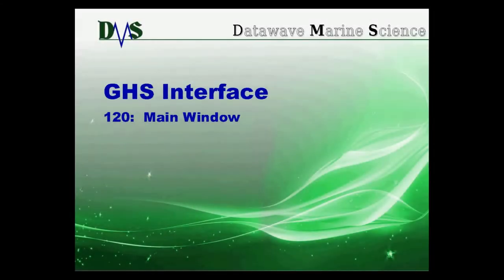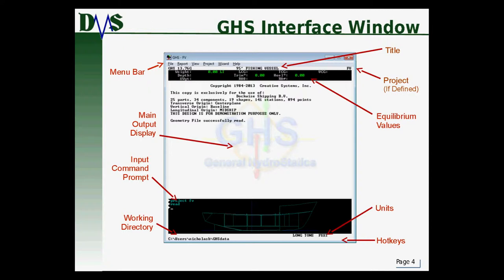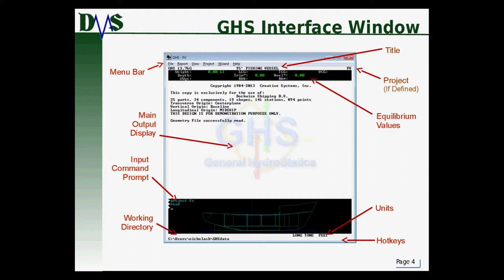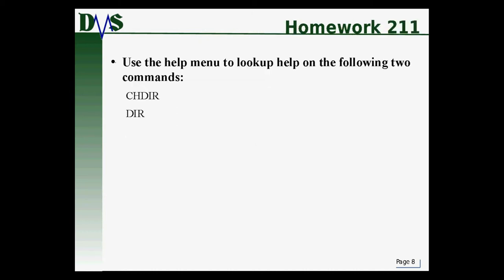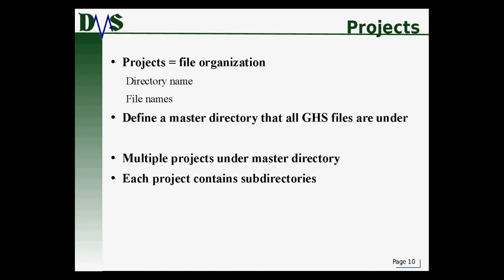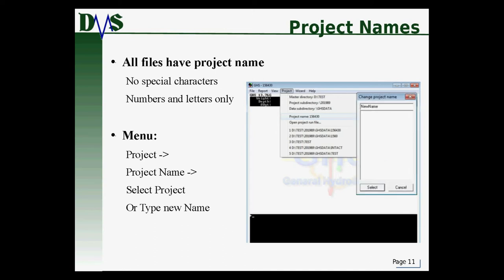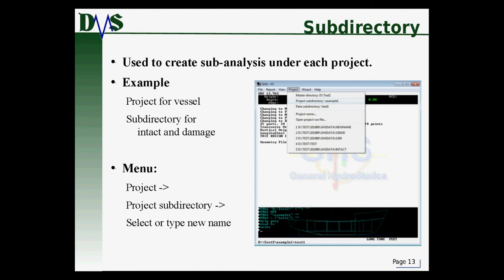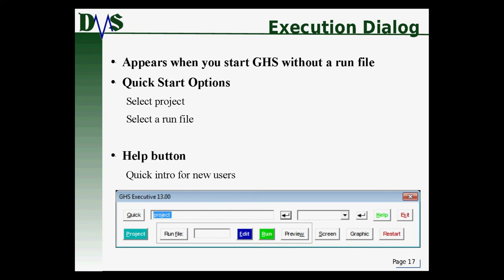110 Main GHS Window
Presents the main GHS window and main features of the window